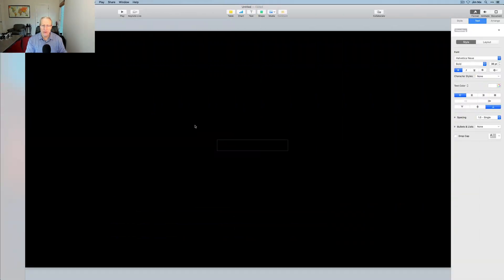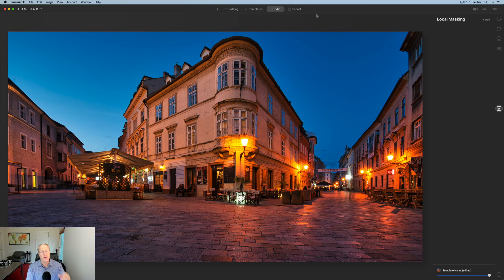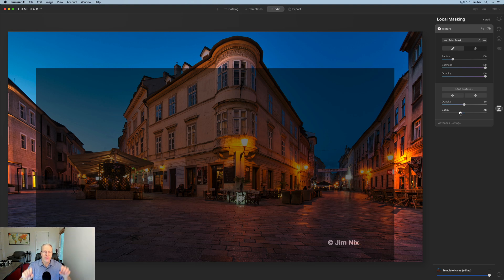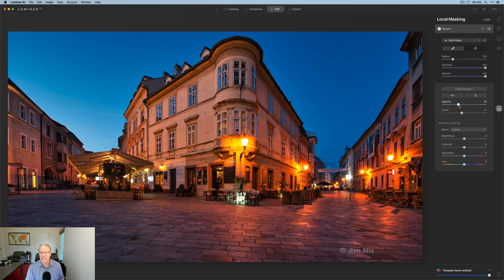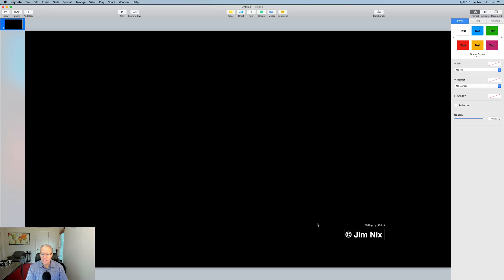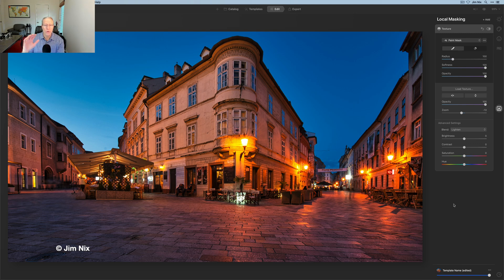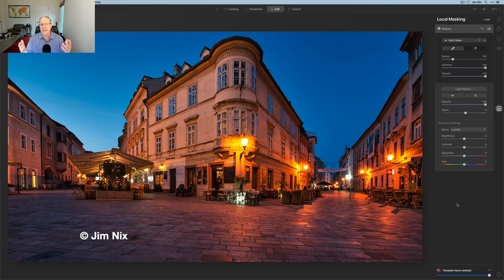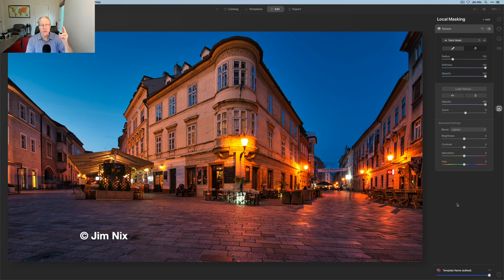Luminar AI Tutorial, ep 12: Adding a Watermark